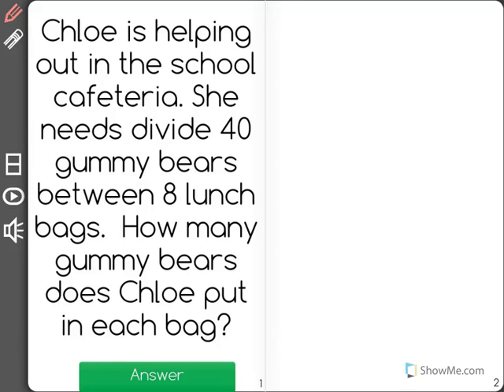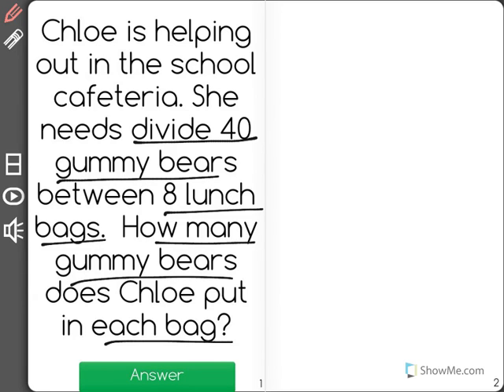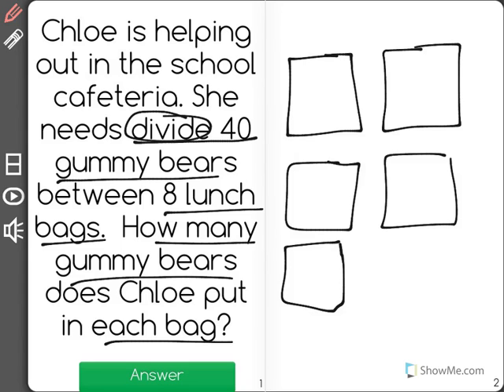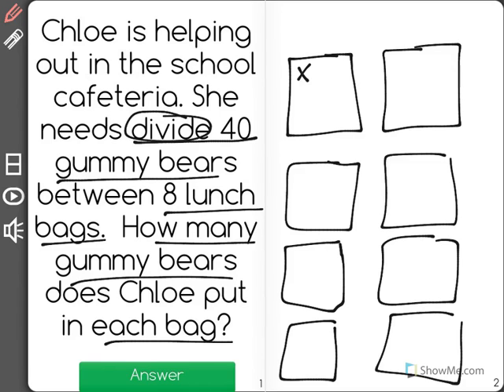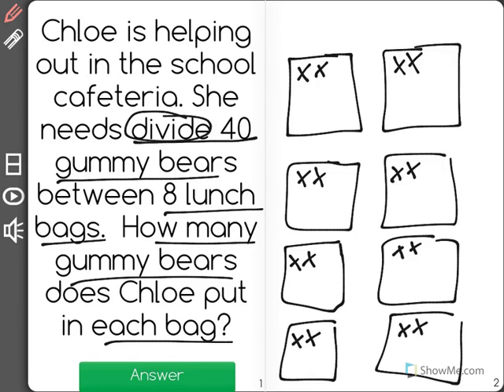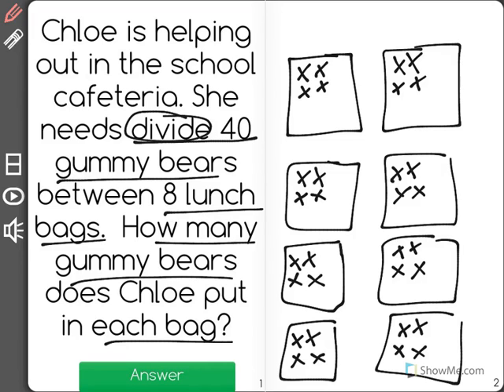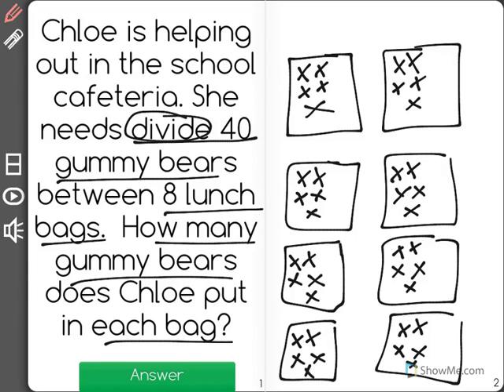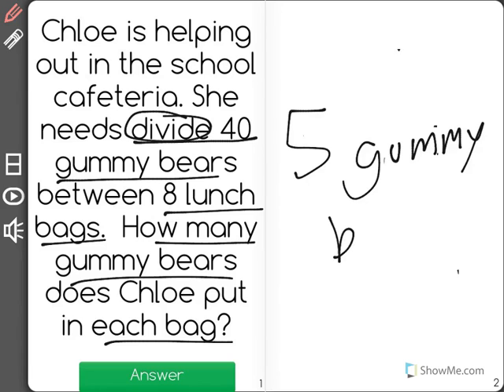[3.OA.3-2.0] Mult/Div within 100 - Common Core Standard - Word Problem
Use division within 100 to solve word problems in situations involving equal groups, arrays, and measurement quantities, e.g., by using drawings and equations with a symbol for the unknown number to represent the problem.1